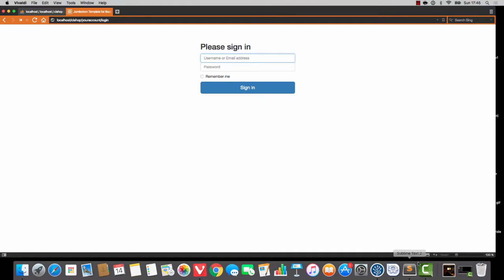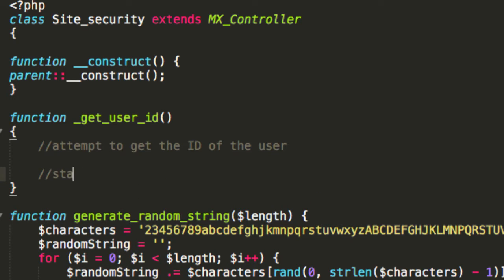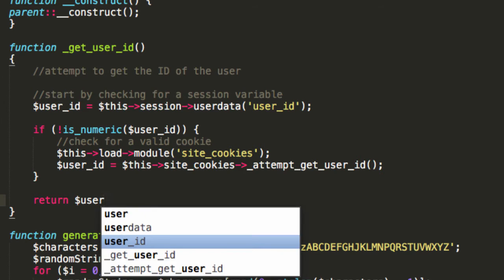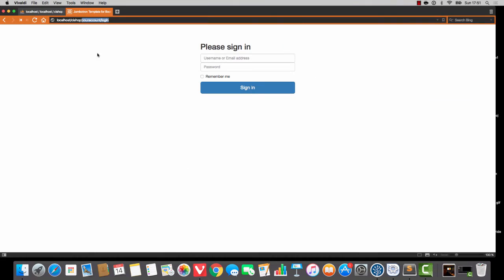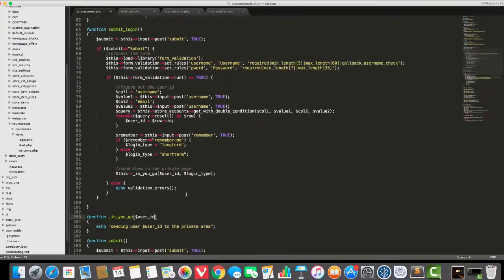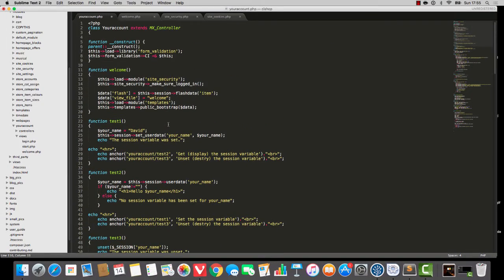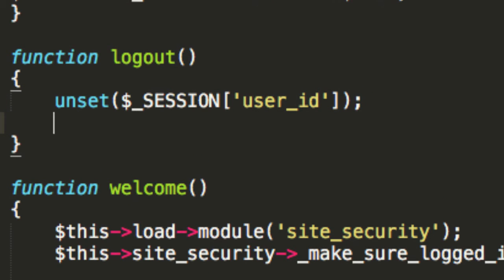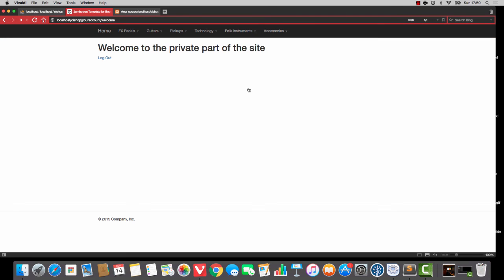Build an online shop with Codeigniter - part 71: private area finished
In this video we put all of the pieces of our jigsaw together and finish our private member's area.